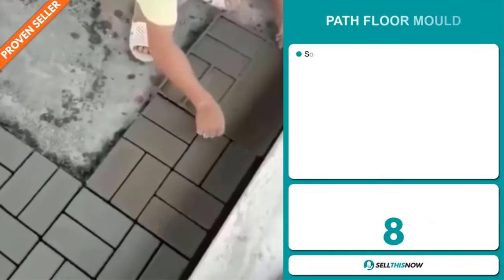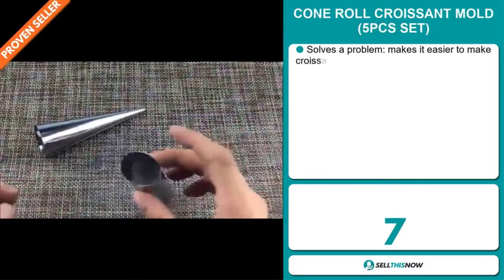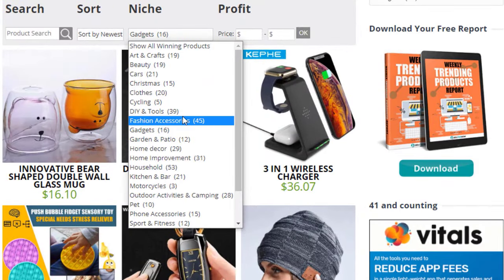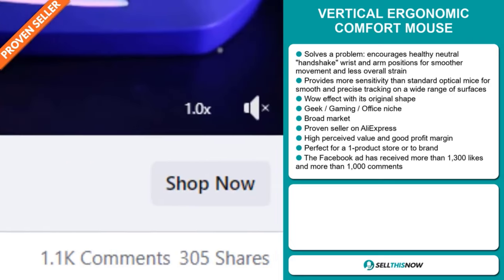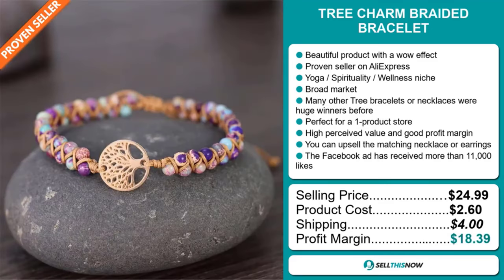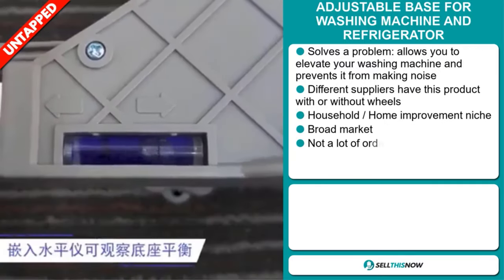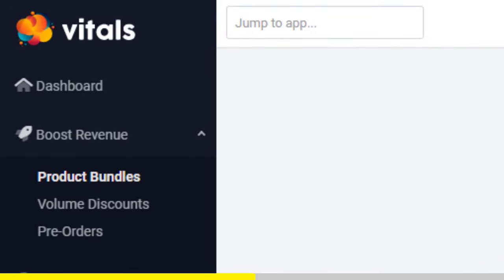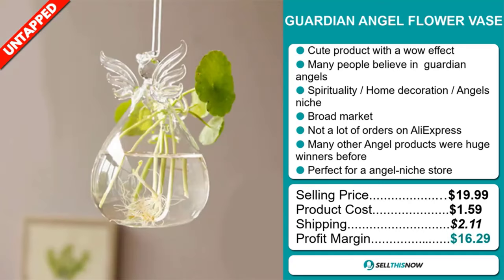8 Viral Dropshipping Products To Sell Online in March 2024 | Sell This Now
📦 AliExpress Links, Facebook links, Competitors links :

▶ 00:00 - INTRO

▶ 00:12 - PATH FLOOR MOULD

▶ 01:23 - CONE ROLL CROISSANT MOLD (5PCS SET)

▶ 02:25 - FREE PRODUCT RESEARCH TOOL:

▶ 02:57 - VERTICAL ERGONOMIC COMFORT MOUSE

▶ 04:13 - TREE CHARM BRAIDED BRACELET

▶ 05:13 - INTERPLANETARY BATTLE ROPE DATA CABLE

▶ 06:08 - ADJUSTABLE BASE FOR WASHING MACHINE AND REFRIGERATOR

▶ 07:10 - Vitals 45 days Free Trial (40+ apps in 1) :

▶ 07:58 - GUARDIAN ANGEL FLOWER VASE

▶ 08:53 - PORTABLE ROLL PIANO